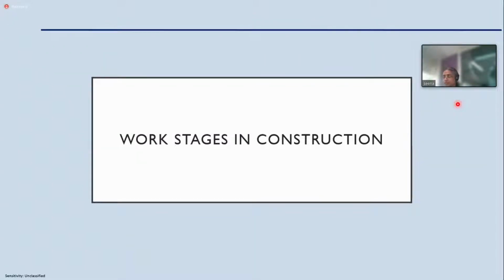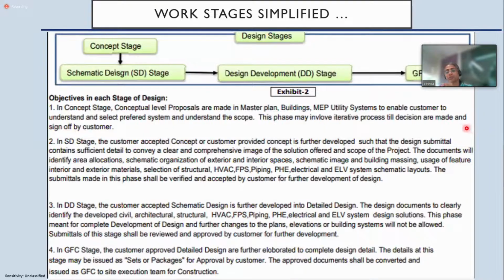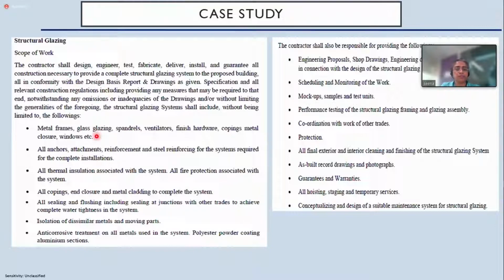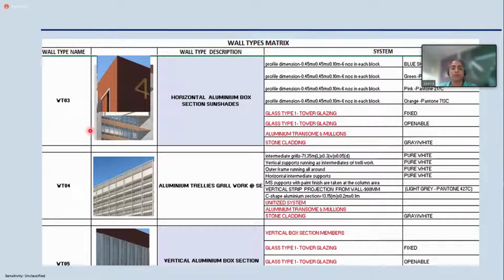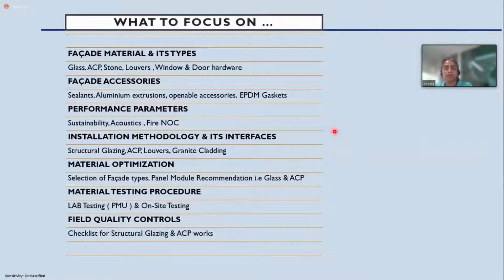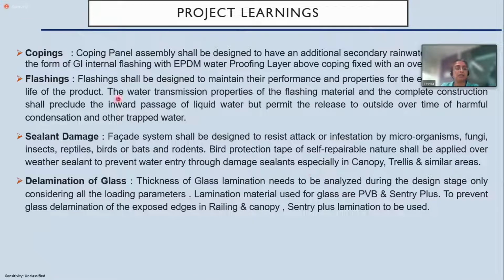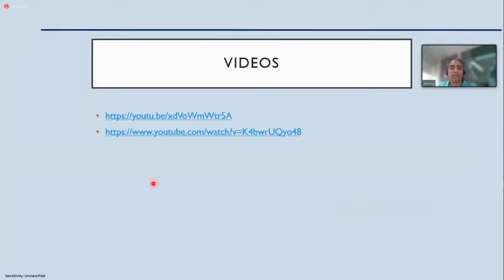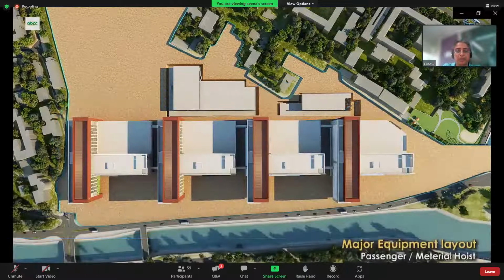An Overview of Facades by Ar. Seena George HASHTAG WEBINAR #2022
We,the architecture students of SRM SEAD Ramapuram are hosting HASHTAG'22 cultural fest on August 09th to 13th.Its gonna be so much fun with more learning experience.